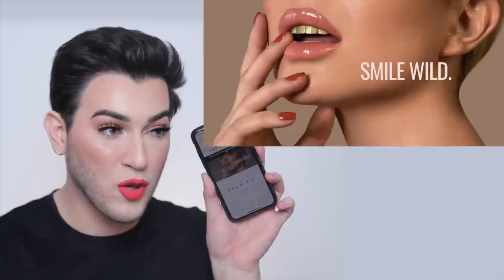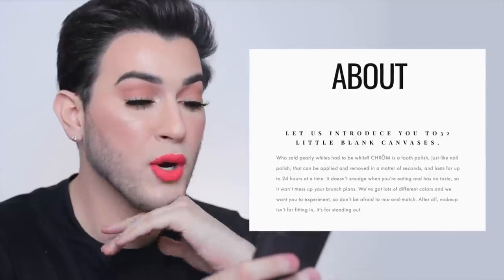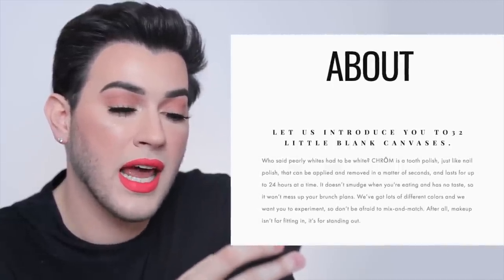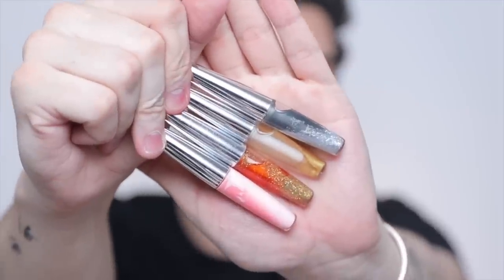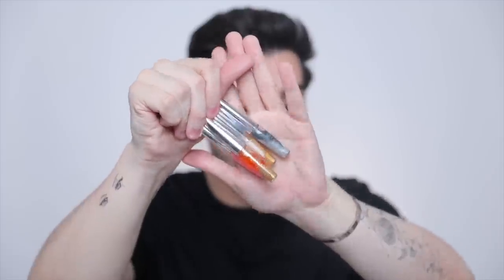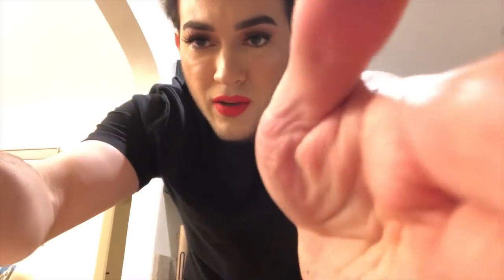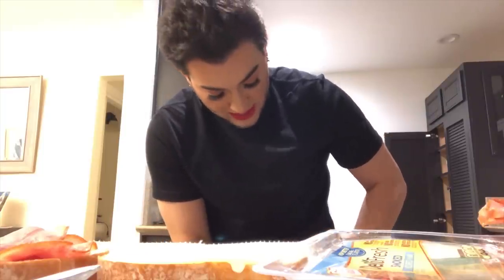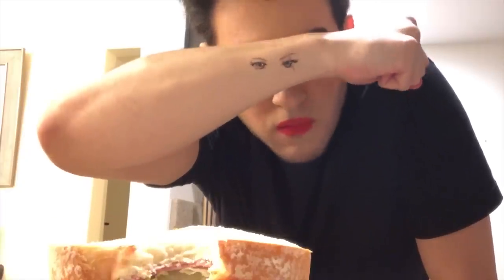WEIRDEST PRODUCT EVER! NAIL POLISH FOR YOUR TEETH!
YOU GUYS! I am so excited about todays video BECAUSE we are testing toothpolish... literally the weirdest product I have every tried! Its basically nail polish for your teeth! I Was like is this a new trend or what cause I havent seen anyone wearing this... Hope you enjoy it! Stay till the end for snacking with manny LOL youll see!

PS VALENTINES IS UPON US! That means Lunarbeauty.com is having a sale! 48 hour sale starts today!

You can check out the toothpolish here if you are interested in snagging it